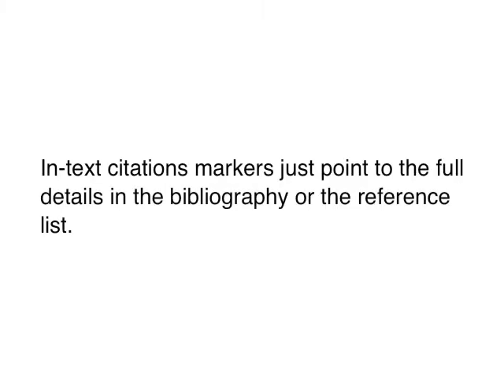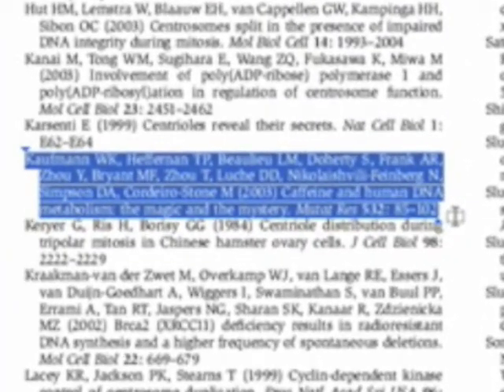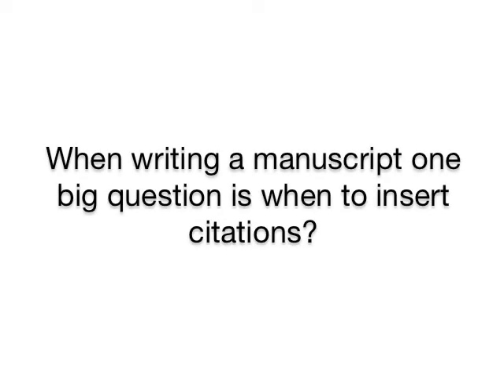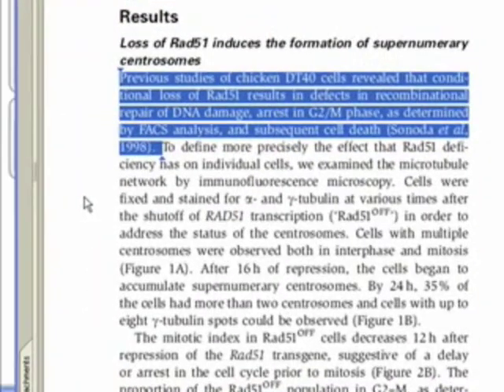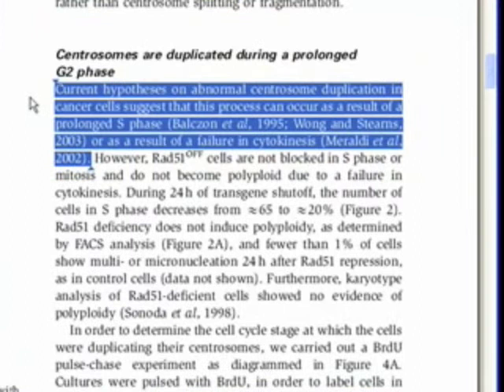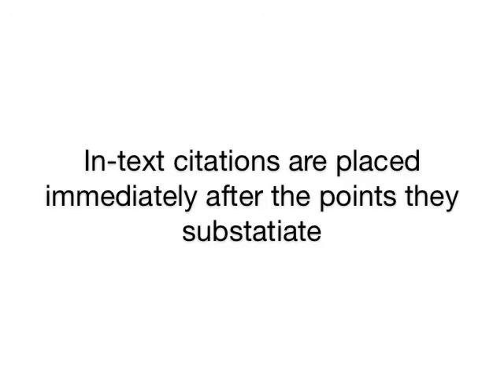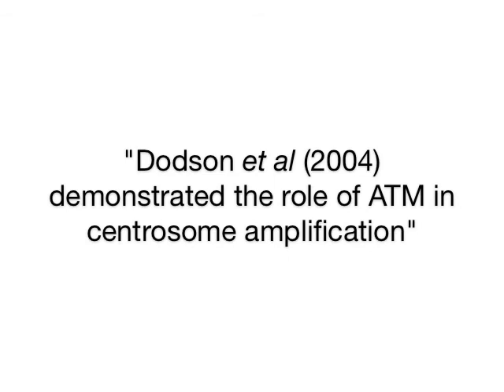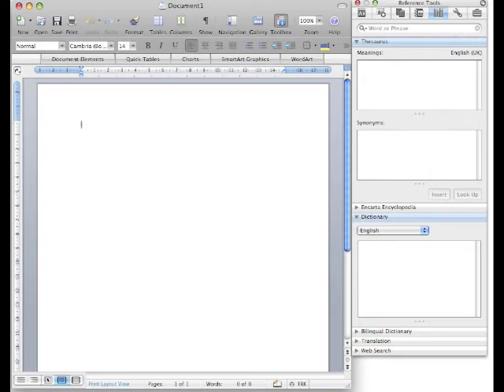Citations Part2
An explanatory video explaining how to adhere to the international code for referencing scientific literature